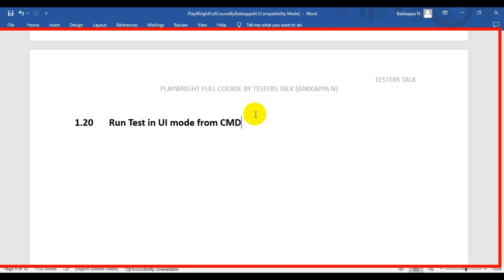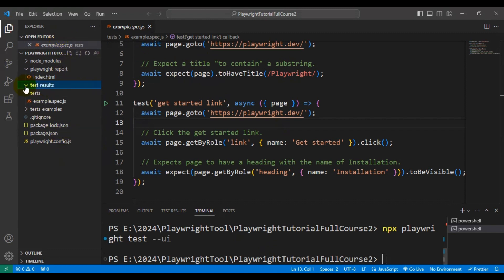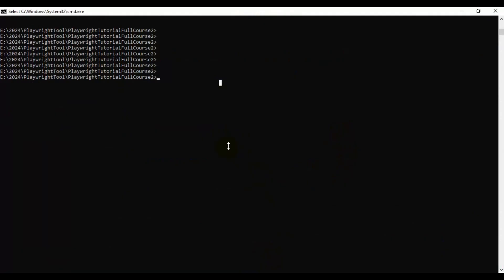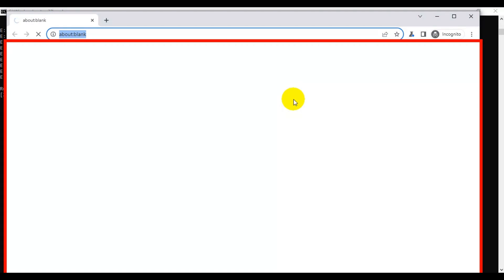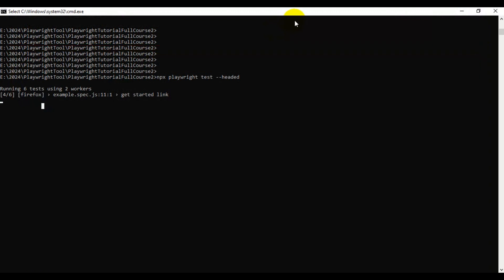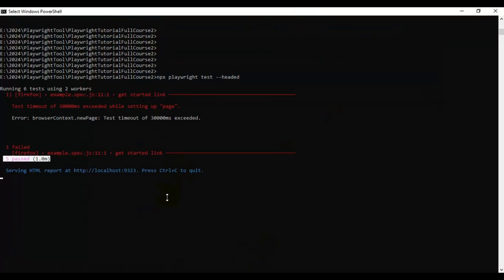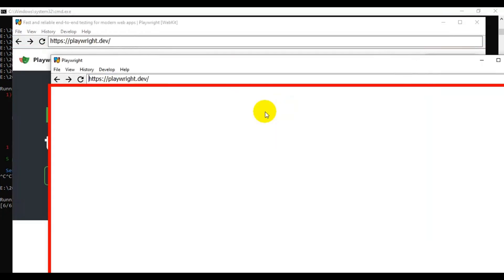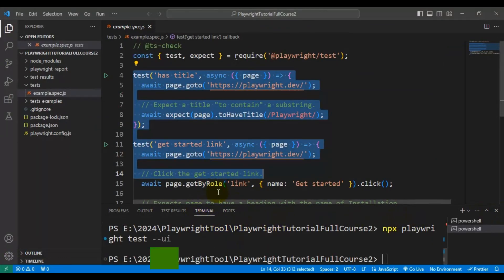Playwright #18 Run Playwright Test in Headed Mode